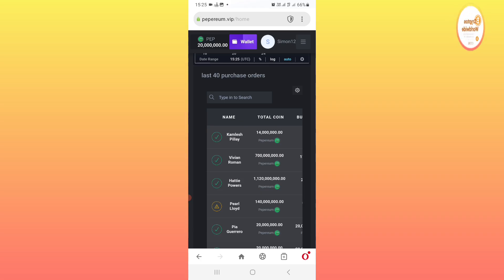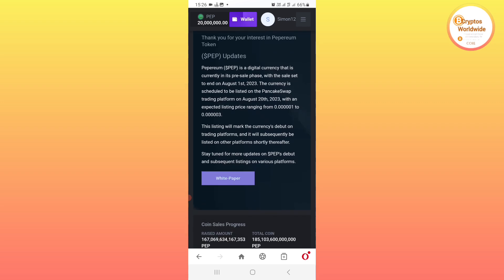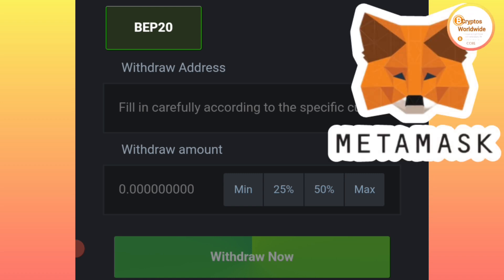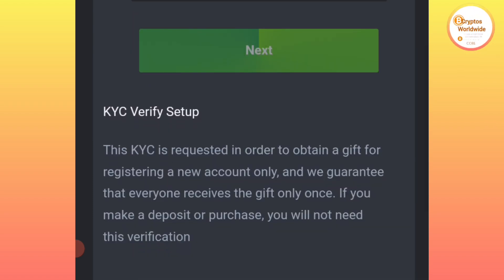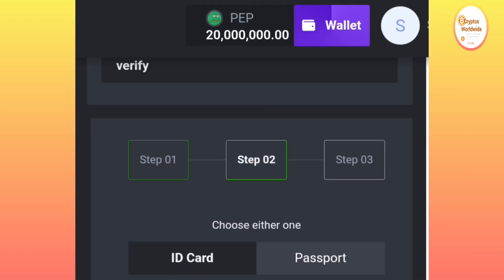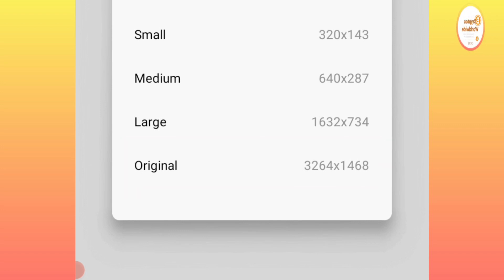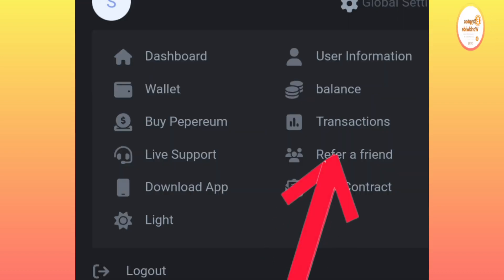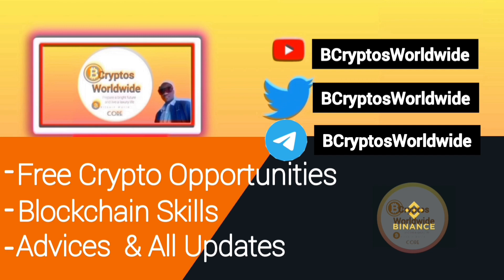Free Pepereum (PEP) free airdrop Claim free 20,000,000 PEP Pepereum withdrawal & KYC full process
Join catly to get rewards.500
Withdraw instantly,,no fees🎉🎉